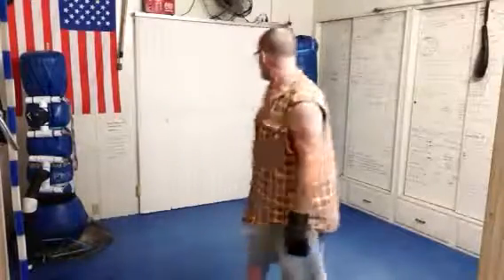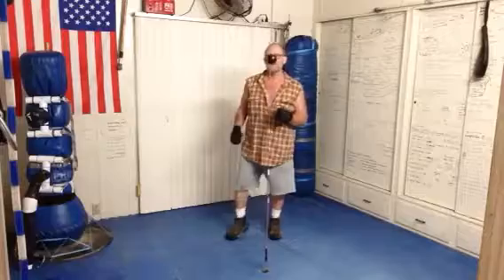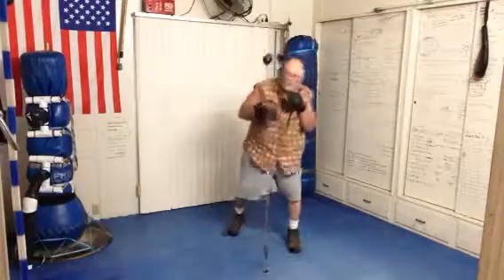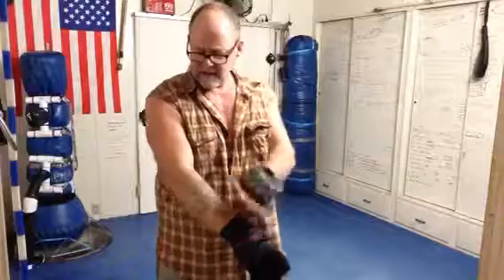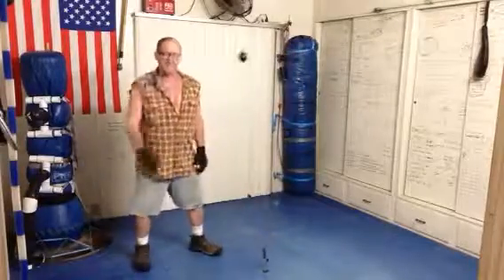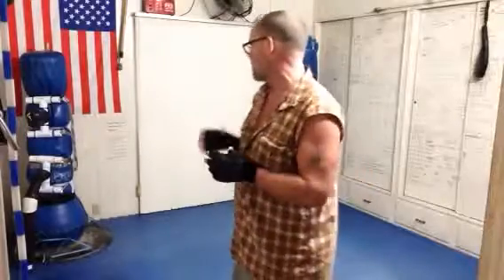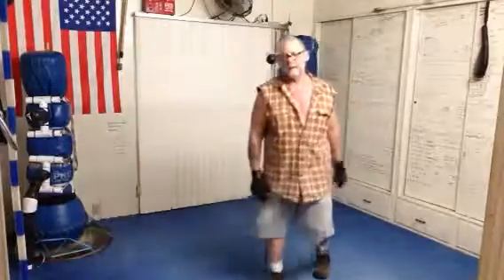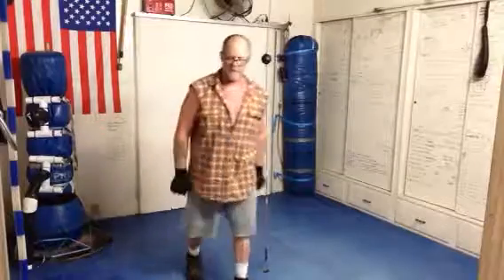Double end bag ( tennis ball )